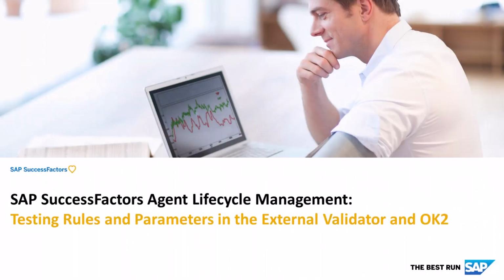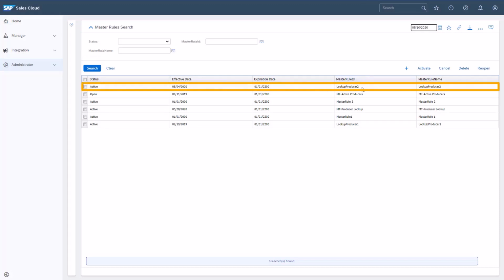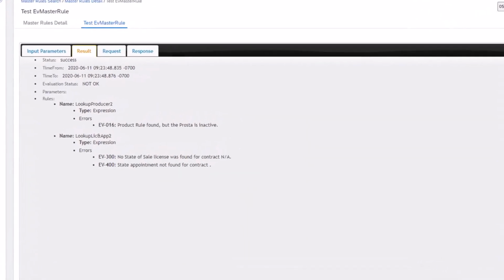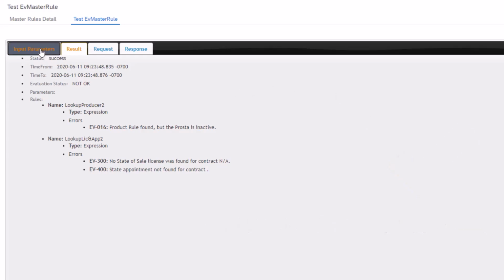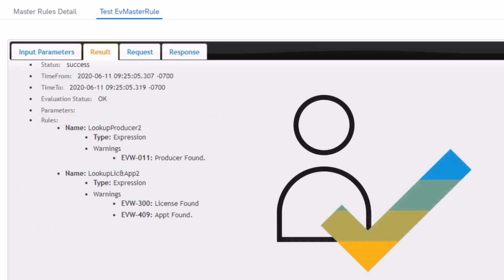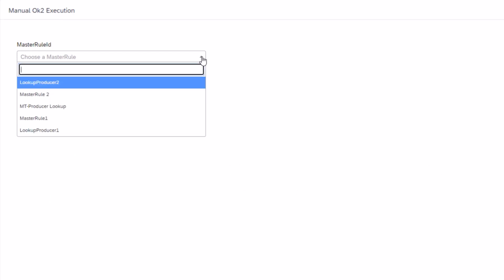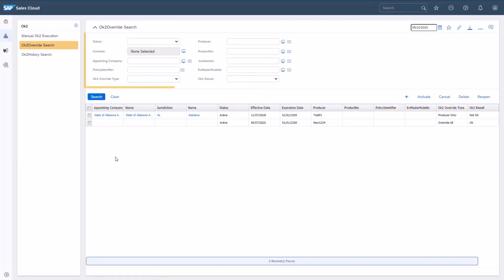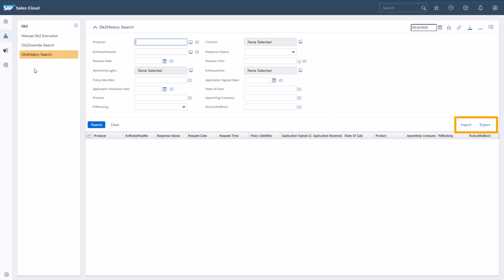Testing Rules and Parameters in the External Validator and OK2 in SAP SuccessFactors Agent..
This video demonstrates how to test validation rules and parameters in the External Validator and OK2 features of SAP SuccessFactors Agent Performance Management.